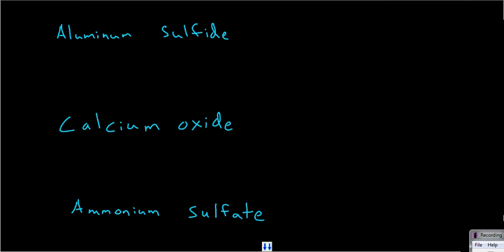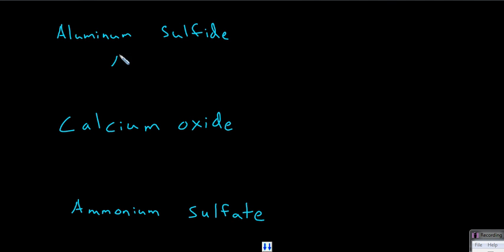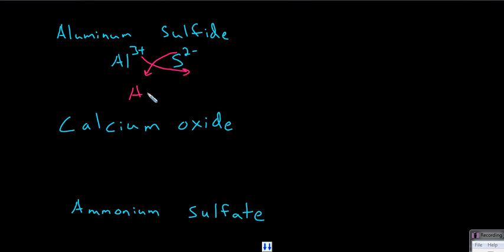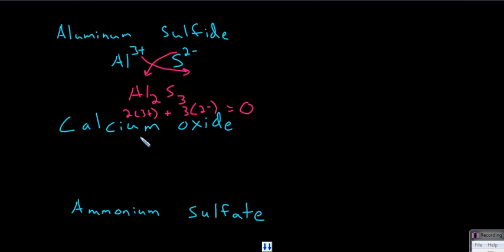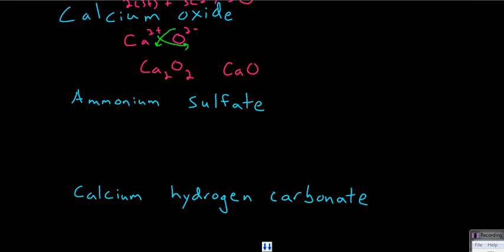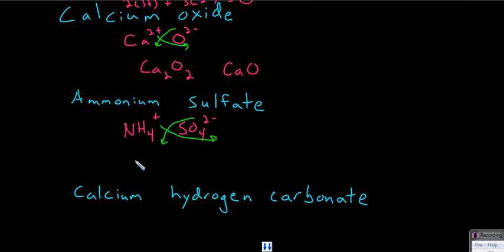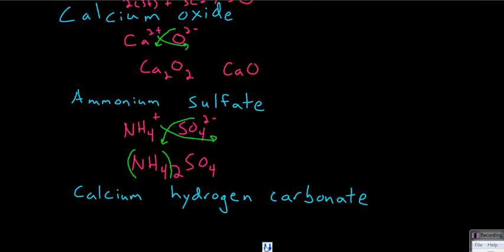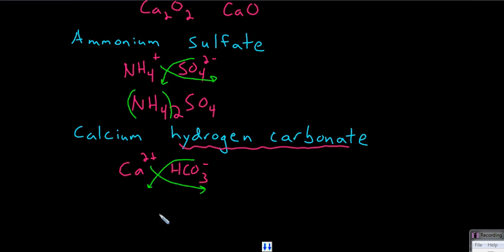Writing Formulas from Names